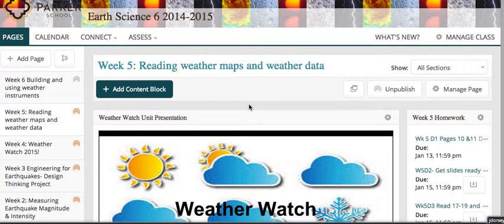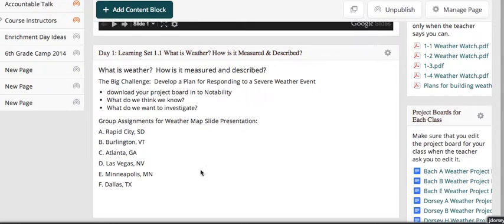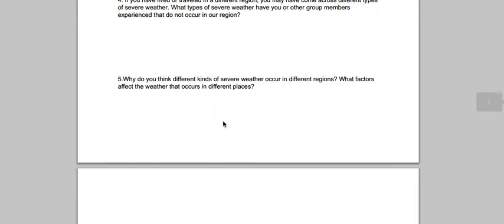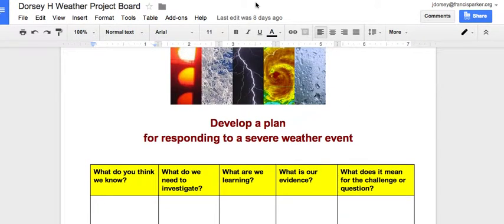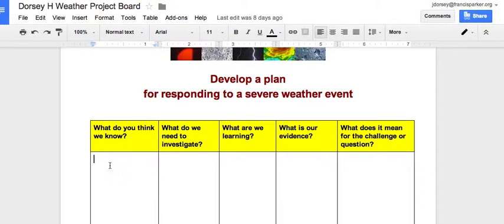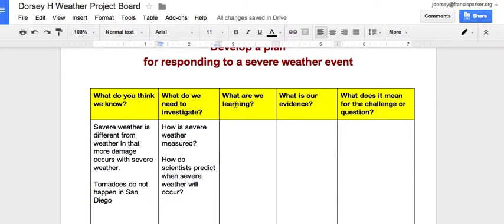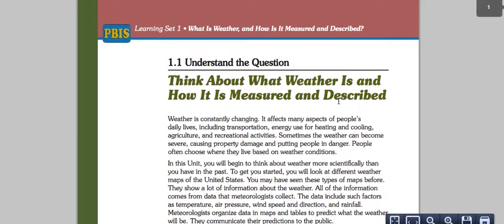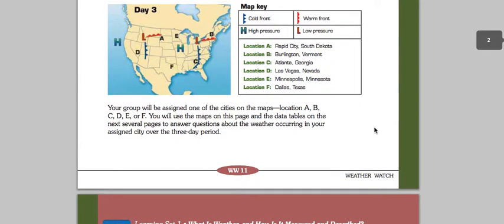Block H Day 1